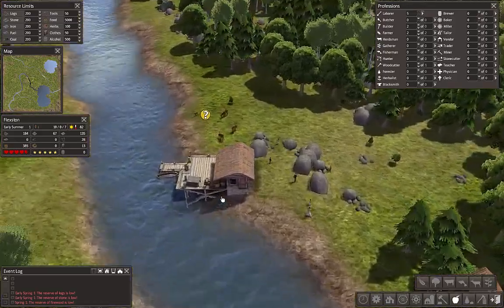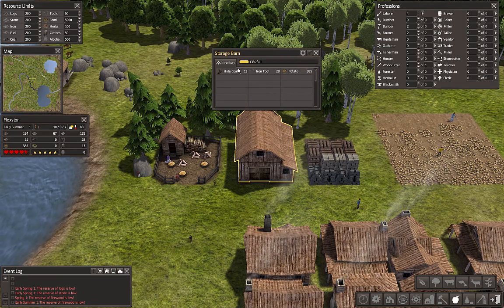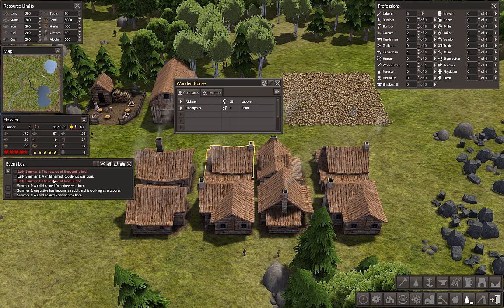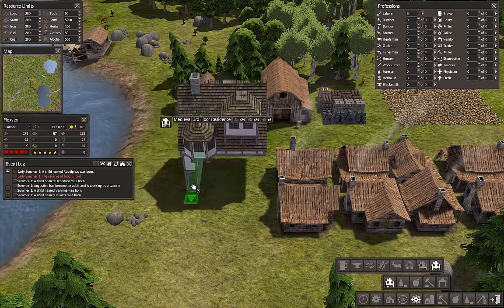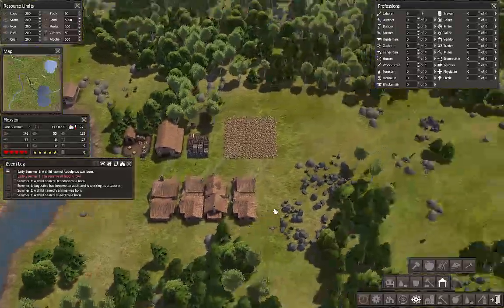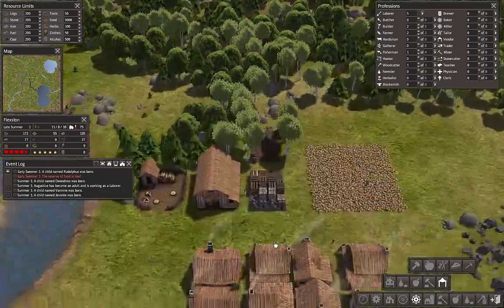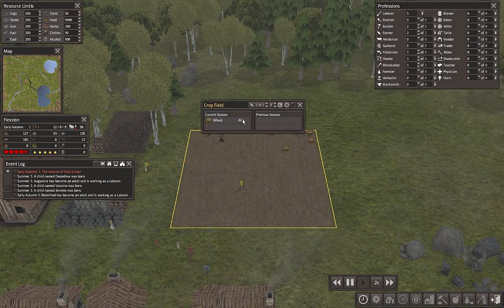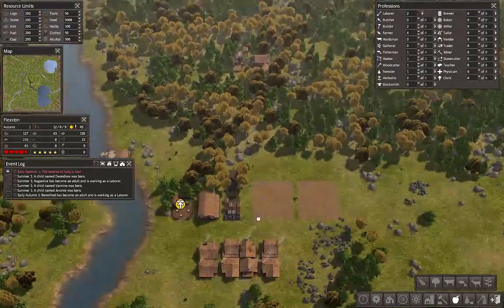Banished Ep 2 - Into The Forest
Join me as I go for a _huge_ city. I want to leave no space undeveloped. Hopefully Flexston will thrive, though citizens will have to watch out for the stray tornado.

Banished is a great game that incorporates resource management and city management.

Balancing food and other resources is vital as bad crop yeilds one year can lead to filling cemetaries the next.